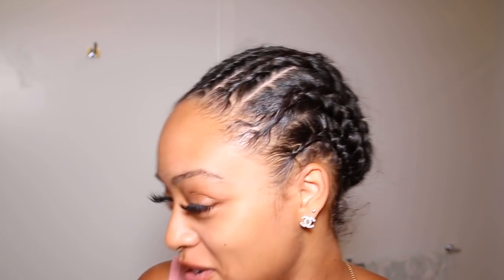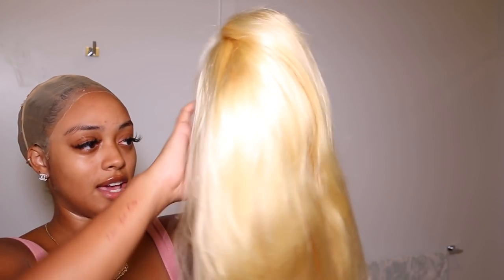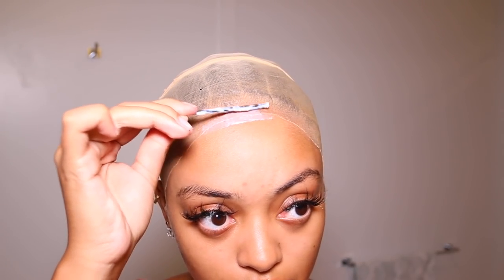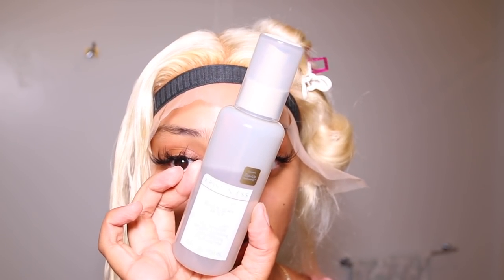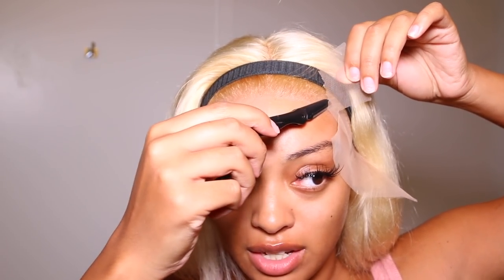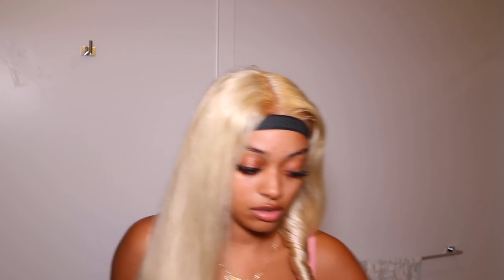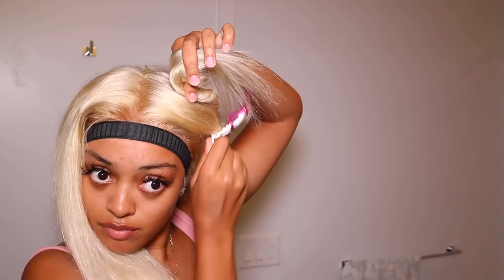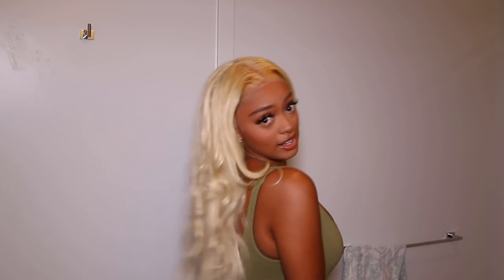ARROGANT TAE X JAYDAWAYDA INSPIRED ICY BLONDE INSTALL FT. YOLISSA HAIR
●▬▬▬▬▬▬▬▬▬♛Yolissa Hair♛▬▬▬▬▬▬▬▬●
Hair Info: 613 Blonde Hair Straight 13*4 Lace Front Wig 24inches 180% density